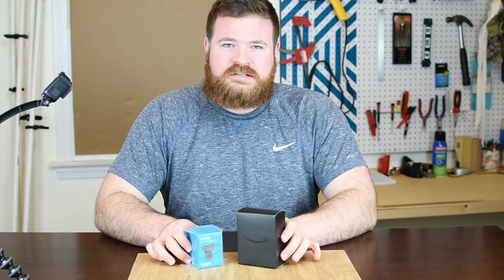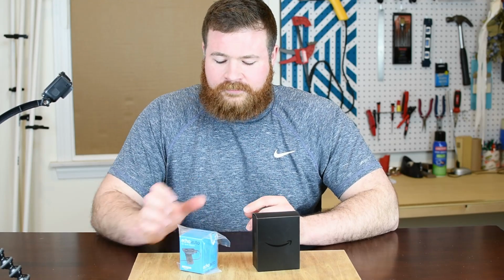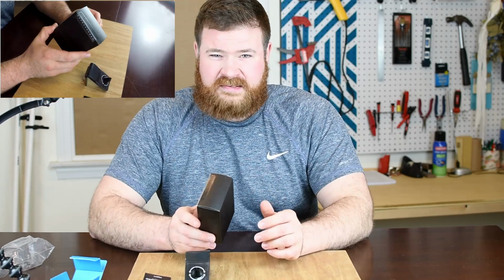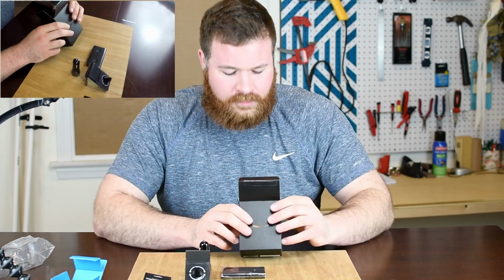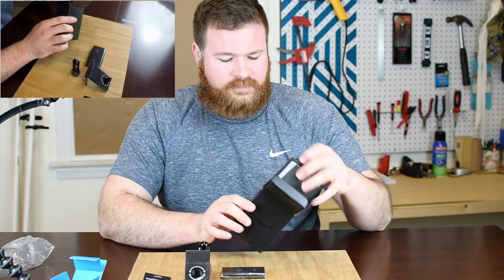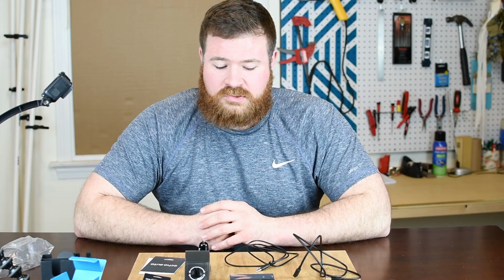AMAZON Echo Auto Unboxing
Unboxing of the Amazon Echo Auto. The amazon device that is made for your car. With this cool gadget you can do anything your home based Echo can do (minus video) but from the comfort of your car.
Driving home and want the lights on:DONE
listening to music: DONE
listening to your latest audible book: DONE
Direction: DONE